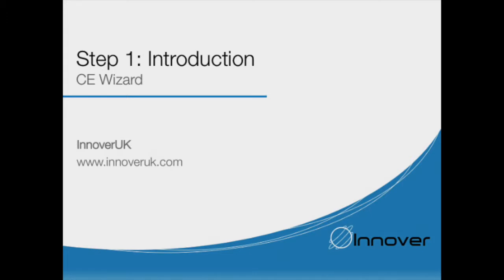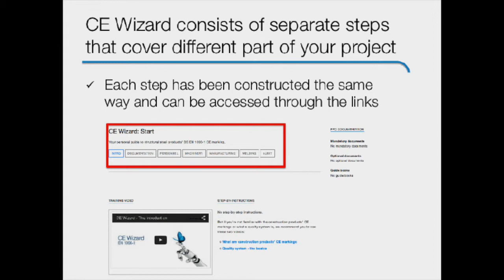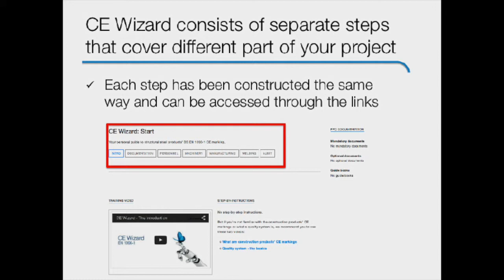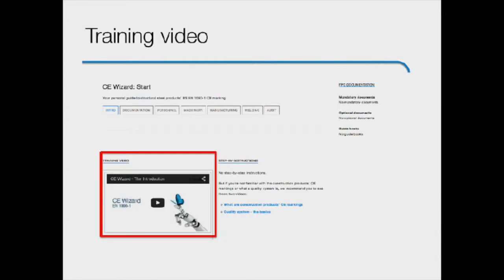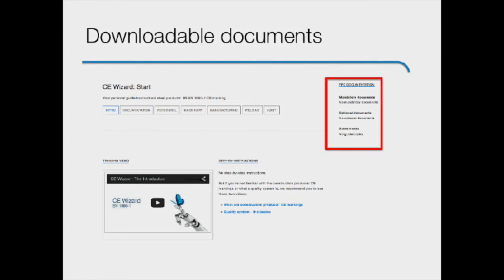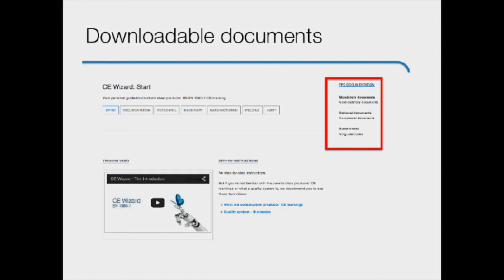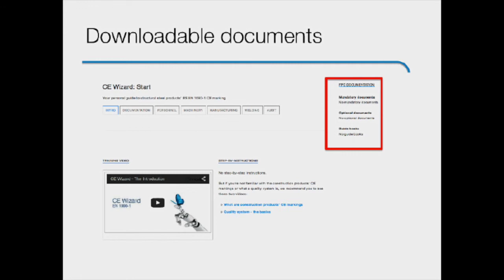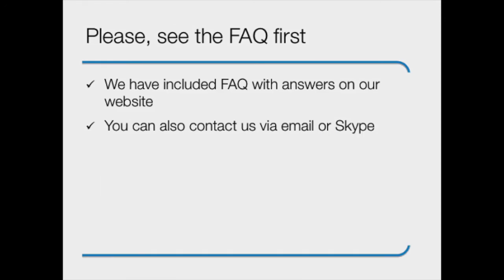Introduction to the CE Wizard